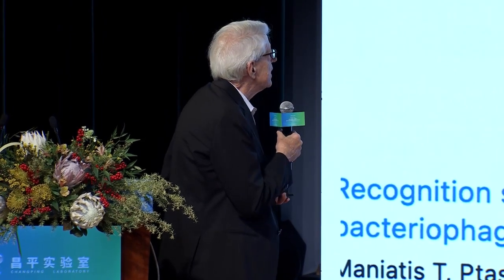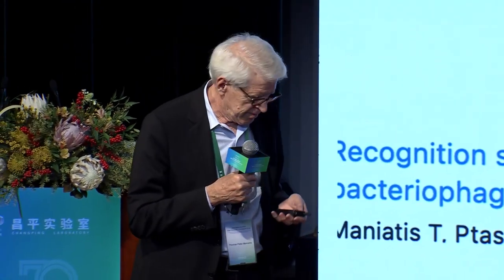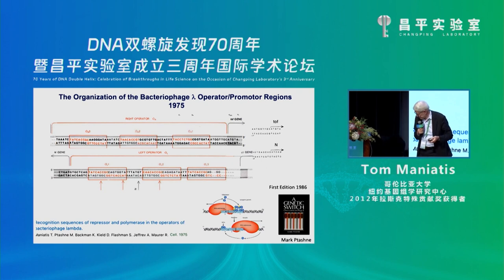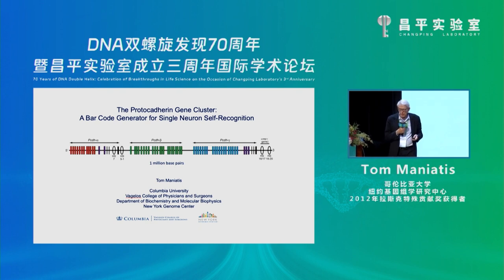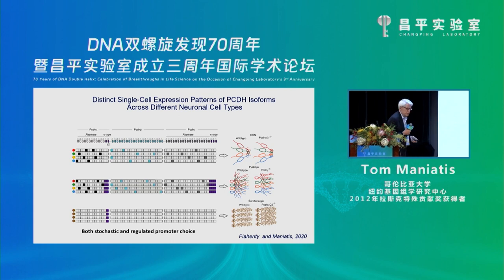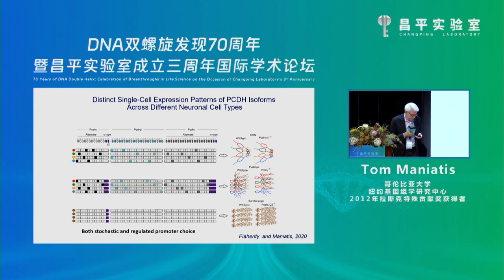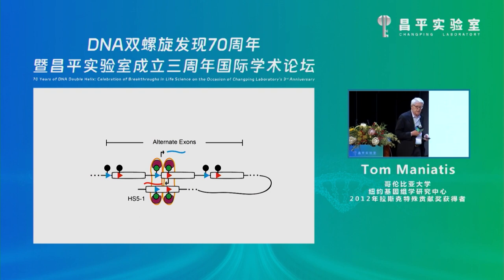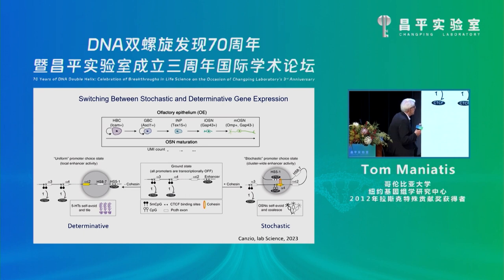Tom Maniatis - The Protocadherin Gene Cluster: A Bar Code Generator for Single Neuron Self-Recogniti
Professor Maniatis discussed the mechanisms by which clustered Pcdh genes regulate the distribution of serotonergic neurons in the brain. He emphasized the importance of individual neurons accurately distinguishing "self" from "non-self", and mechanisms that prevent neurites from the same neuron to form synaptic connections.  Through their research, Professor Maniatis's team discovered that the protocadherin (Pcdh) gene cluster, divided into Pcdh-α, Pcdh-β, and Pcdh-γ regions, provide a "bar code" for single neuron self-recognition. Subsequent studies revealed the function of Pcdhs in the wiring of olfactory sensory neurons (OSN) and serotonergic neurons, highlighting the role of Pcdhs' diversity in the assembly of cell surface molecules. In cases of diversity loss, OSNs failed to correctly connect in the brain, leading to an inability for mice to distinguish different odors. Through extensive research, Professor Maniatis's team identified a single gene within the Pcdh cluster, Pcdh-α-ac2, responsible for the ability of serotonergic neurons to assemble in a tiled pattern throughout the brain, ensuring the even distribution of serotonin. Deleting Pcdh-α-ac2 caused serotonergic neurons to become entangled, resulting in depressive symptoms in mice. These studies provided new insights into the study of brain diseases, suggesting that abnormalities in neuronal wiring may be related to various neurological disorders.